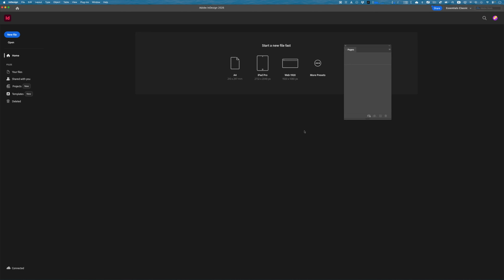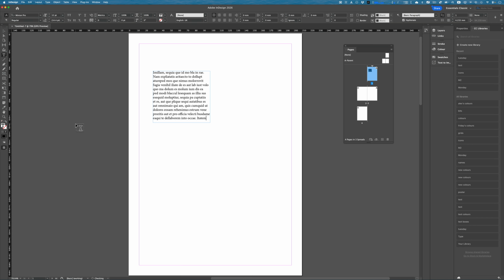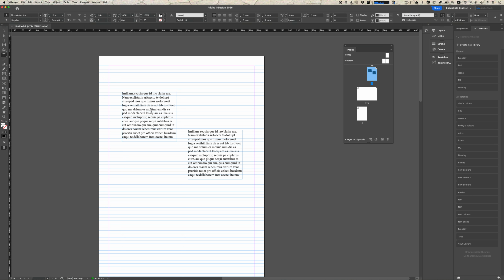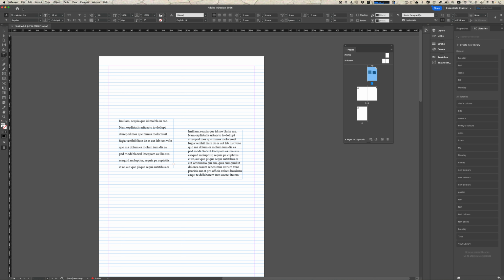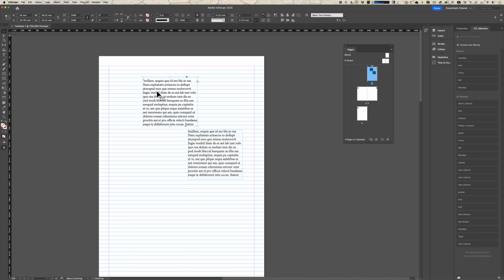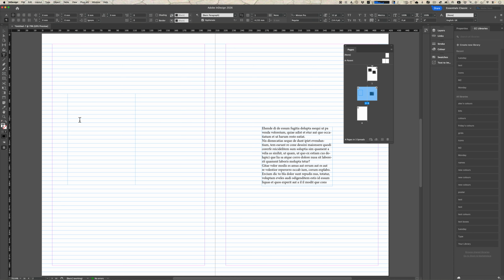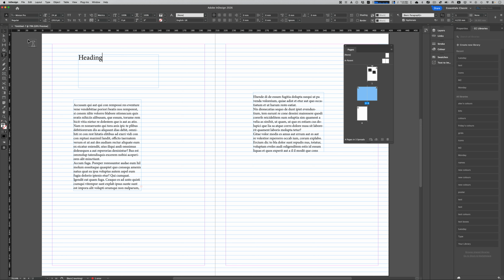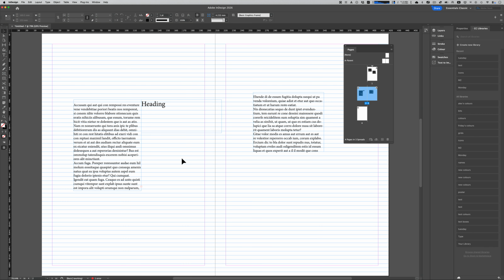Baseline grids within InDesign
Here I go through setting up a baseline grid for your layout within an InDesign document.